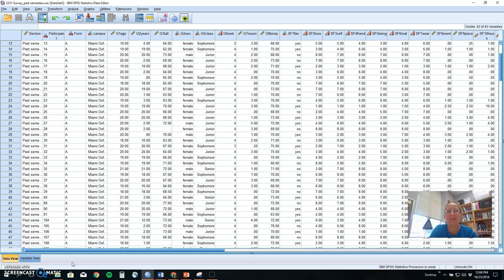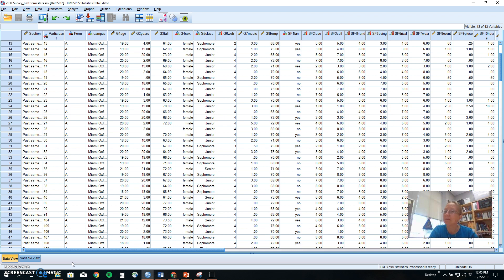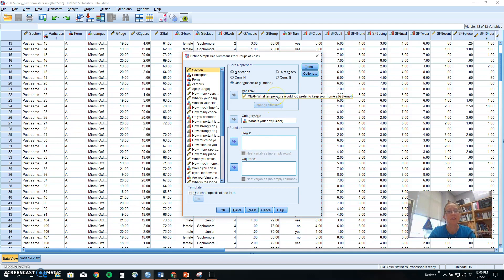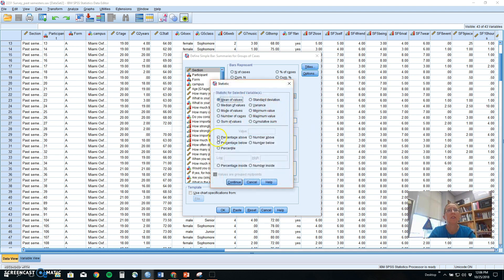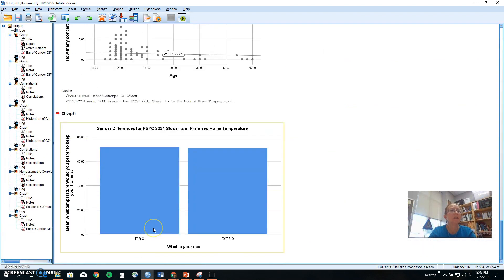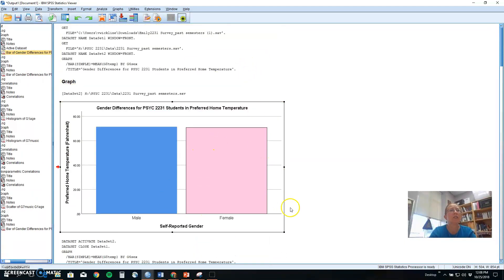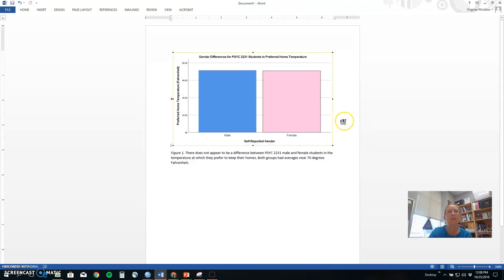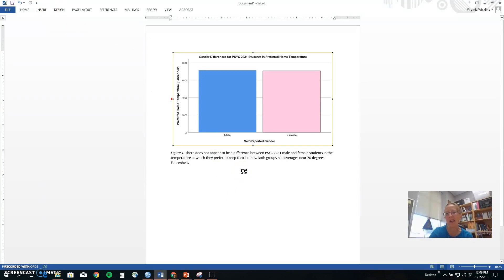SPSS: Bar Charts Comparing Group Means